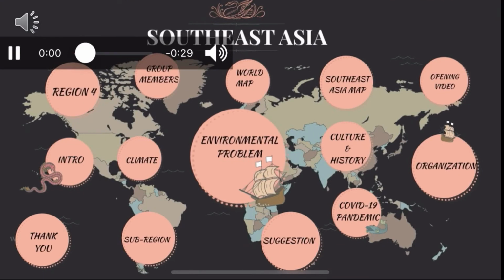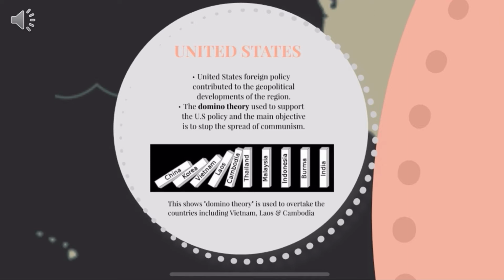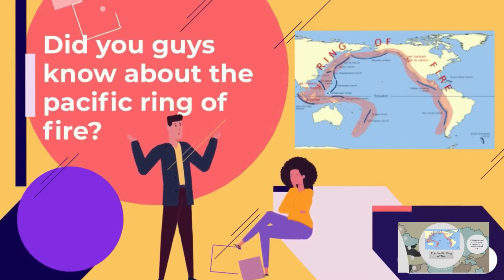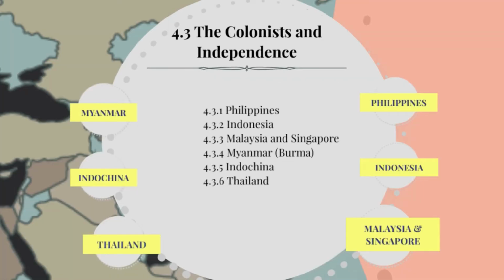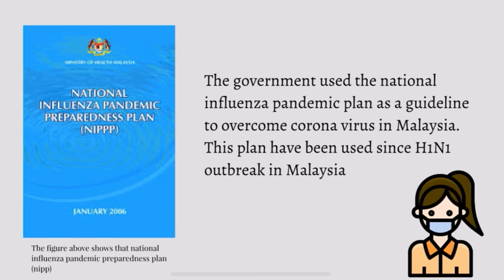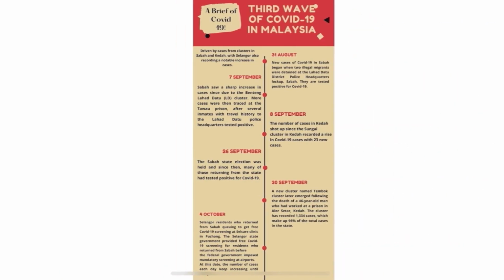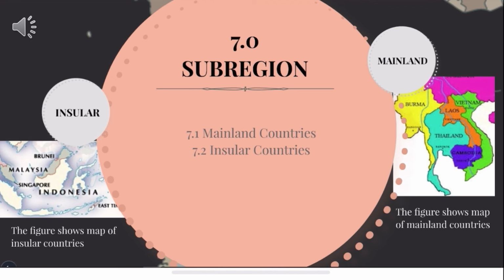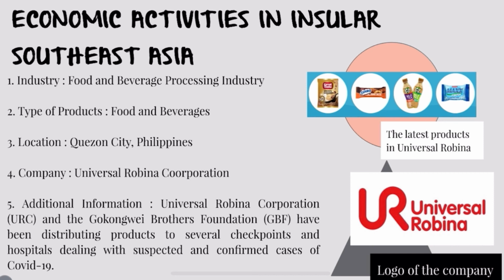Region 4 Southeast Asia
Assalamualaikum and hi everyone! We are from BA24630 UiTM Kampus Puncak Alam. In this video, we are presenting to you about REGION 4: SOUTHEAST ASIA.
Below are the several subtopics that we will cover on this region:

1. Introduction to Southeast Asia
2. Climates in Southeast Asia
3. Natural hazards in Southeast Asia
4. Cultural history and colonialusm of Southeast Asia
5. Organization of Southeast Asia
6. Current issue on Coronavirus
7. Mainland and Insular Southeast Asia